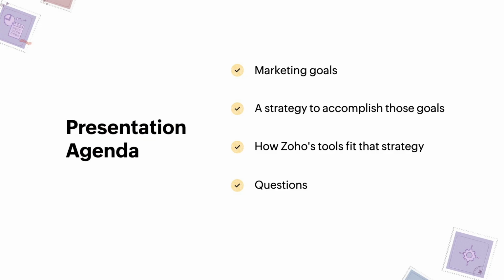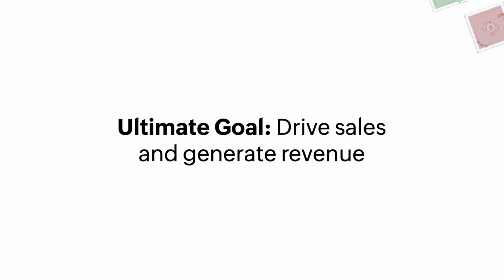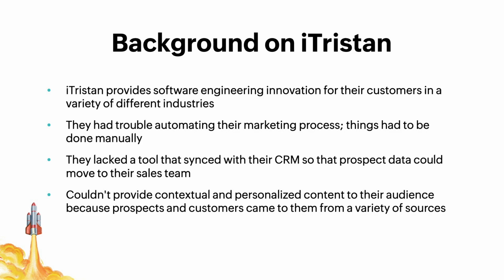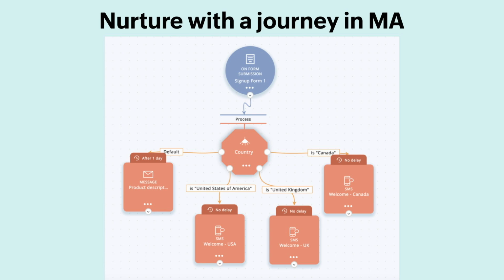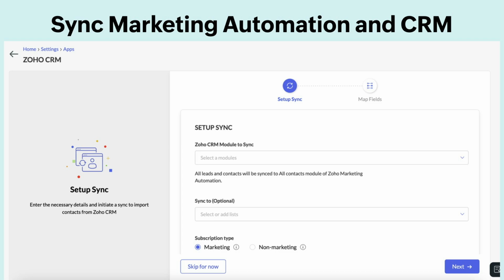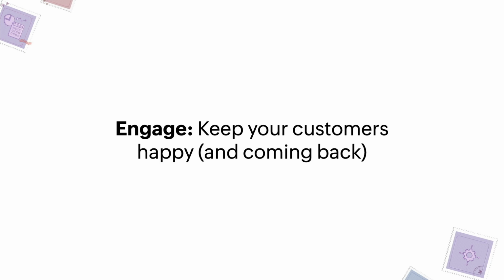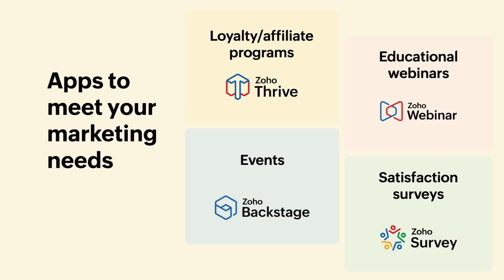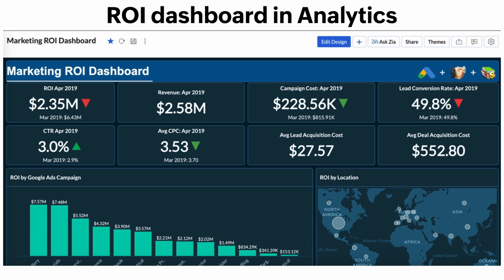Keynote - Marketing with Zoho | Zoholics USA 2025